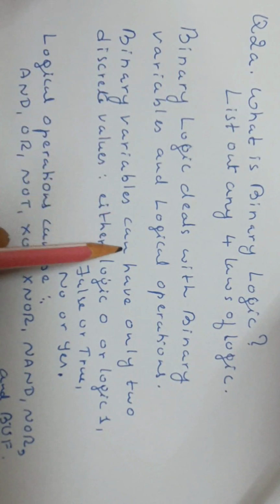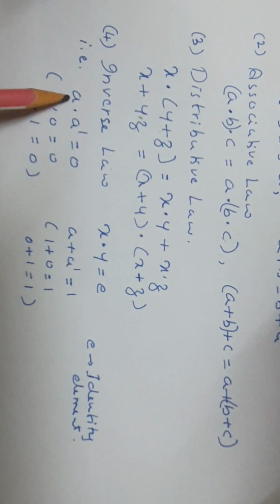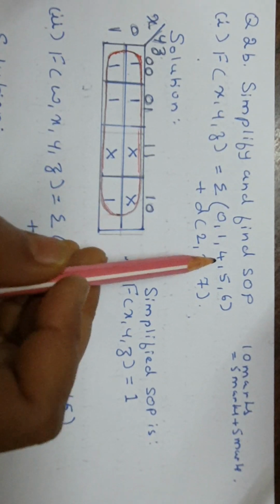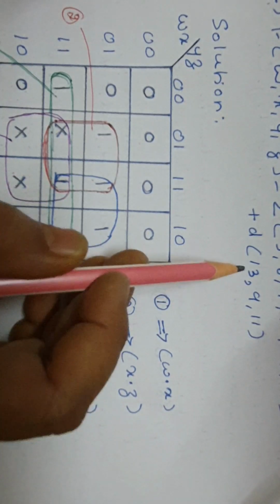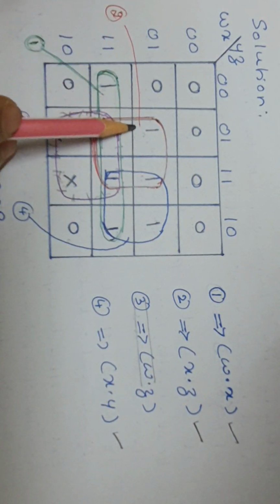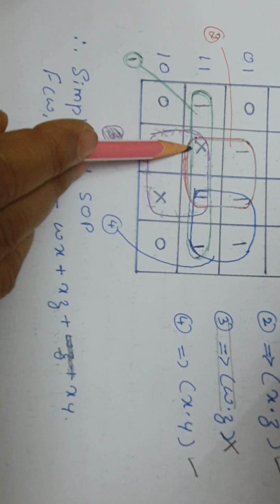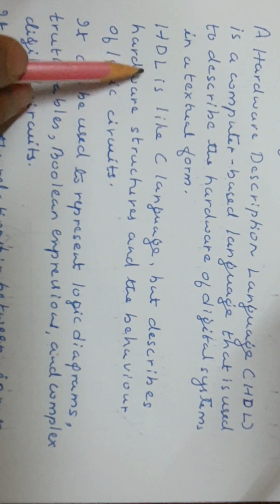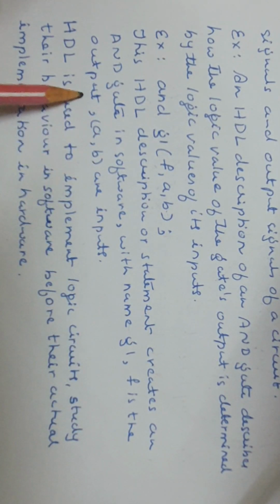Model Question Paper, Set-1, Q2abc solution | DD&CO | BCS302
On video, Digital design and Computer Organization subject ( subject code BCS302) Model Question Paper Q2a.b and c are solved.

digital design
digital electronics